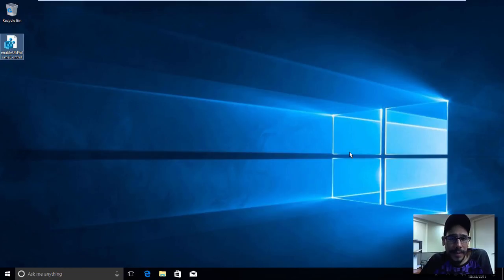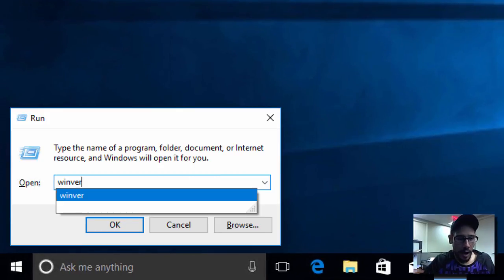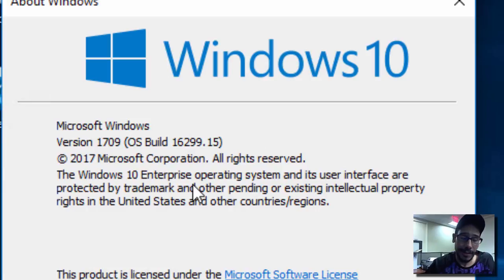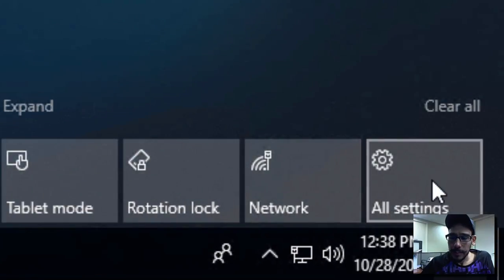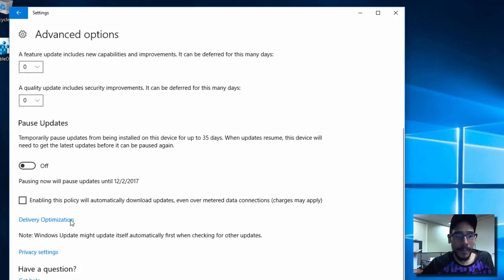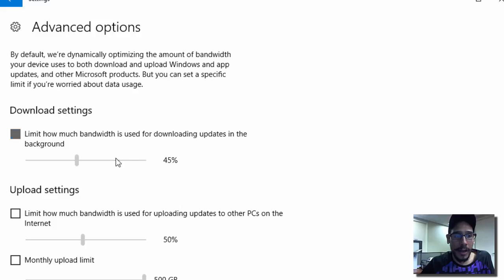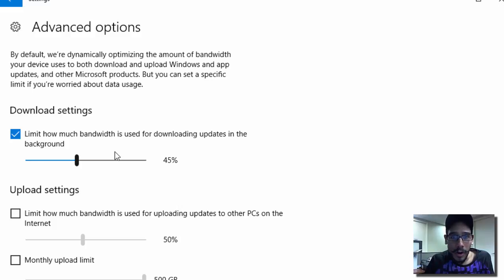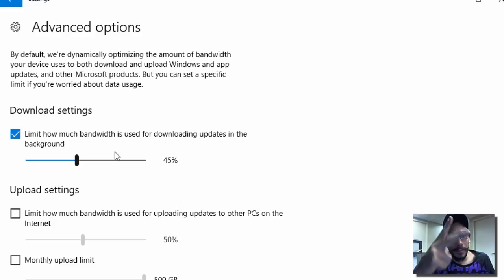Limit Windows 10 Updates Download Bandwidth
Windows 10 Fall update provides you with so much control of Windows Updates being pushed down to your machine. You are now able to set a download bandwidth limit on Windows updates.